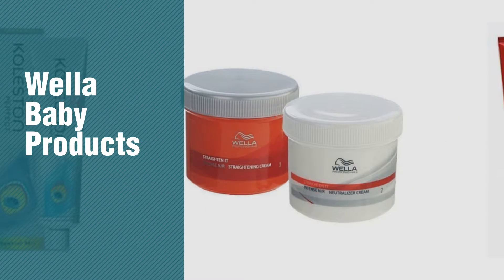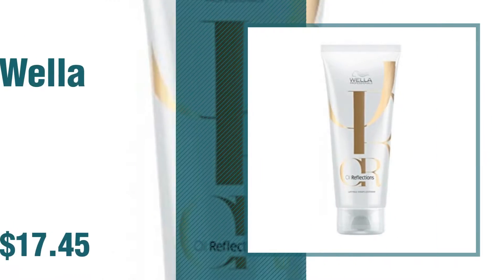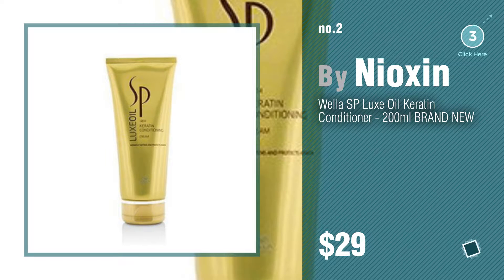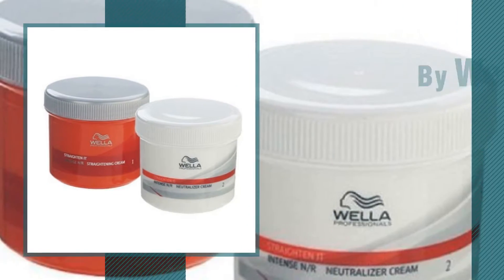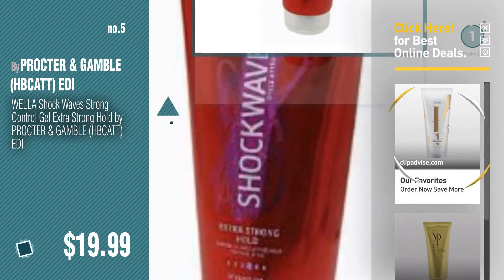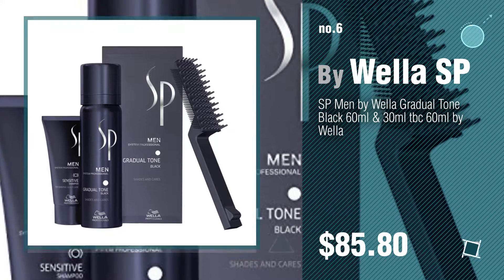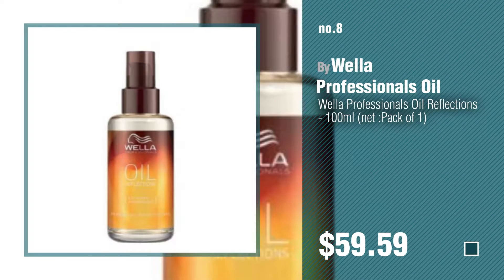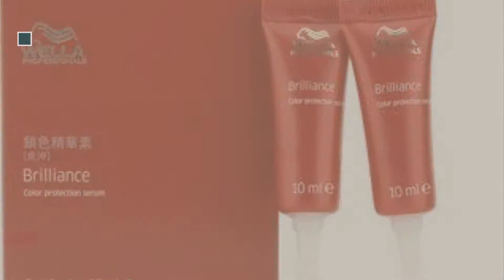Wella Baby Products Video Collection // New & Popular 2017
+ Wella Baby Products Video Collection

Wella Oil Reflections Conditioner 200ml by Wella

Wella SP Luxe Oil Keratin Conditioner - 200ml BRAND NEW by Nioxin

Koleston Perfect Special Mix 0/11 60ml by KOLESTONE PERFECT by KOLESTONE PERFECT

Wella Strate Intense N/r Hair Straightener Straightening Cream Smooth Perm by Wella

WELLA Shock Waves Strong Control Gel Extra Strong Hold by PROCTER & GAMBLE (HBCATT) EDI by PROCTER & GAMBLE (HBCATT) EDI

SP Men by Wella Gradual Tone Black 60ml & 30ml tbc 60ml by Wella by Wella SP

Wella Professionals Koleston Perfect Vibrant Reds Hair Color Color 6/34 (Permanent Creme by Wella Professionals